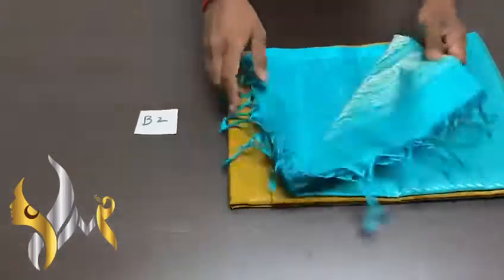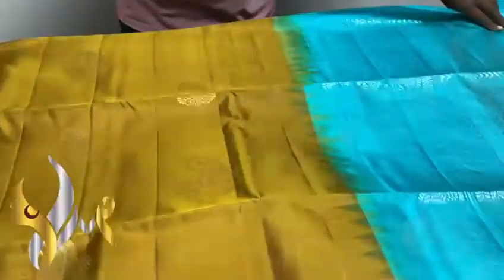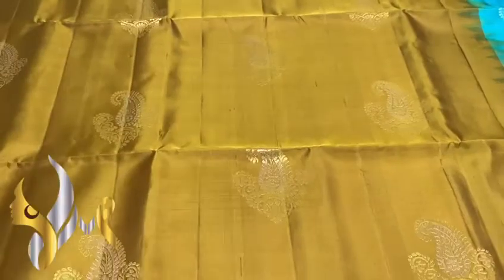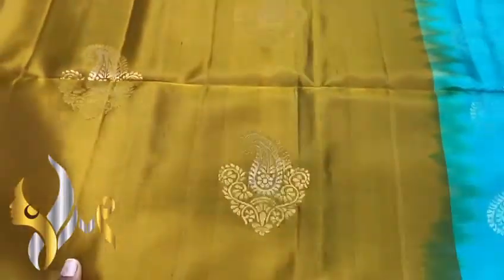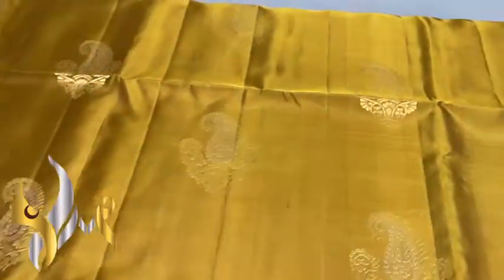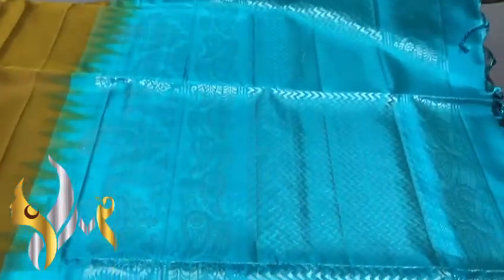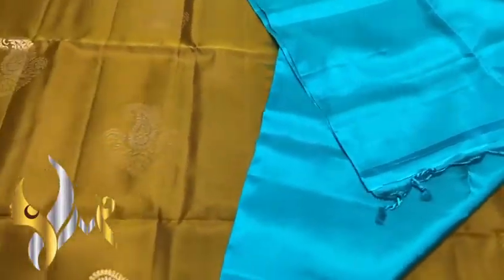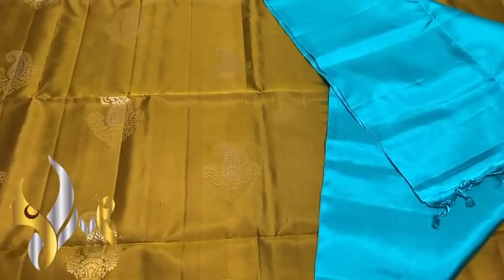pure Kanchipuram soft silk saree. Borderless collections.For orders WhatsApp to 9943345584